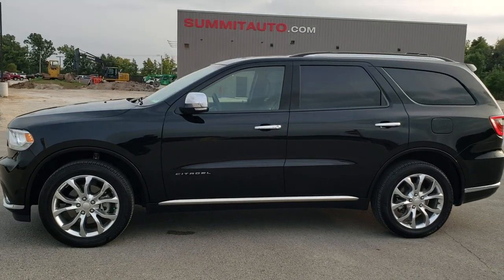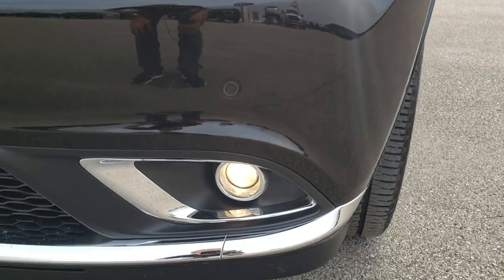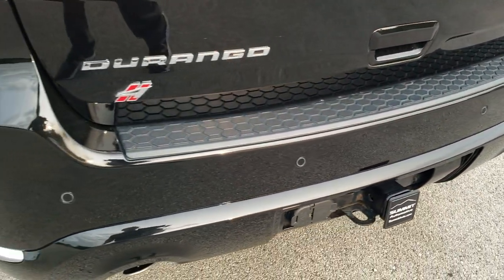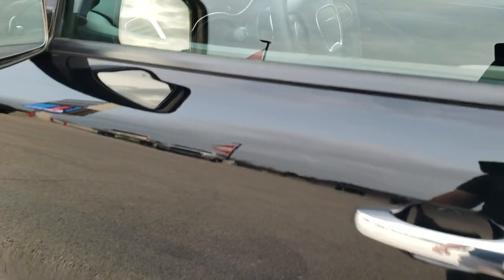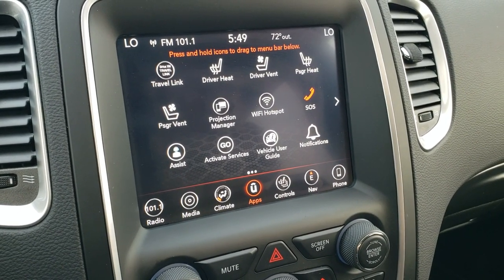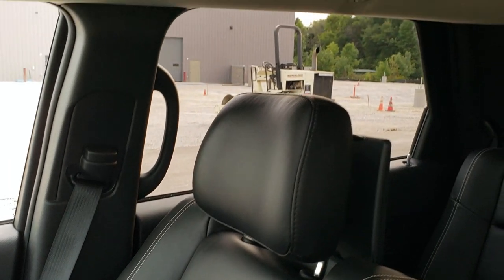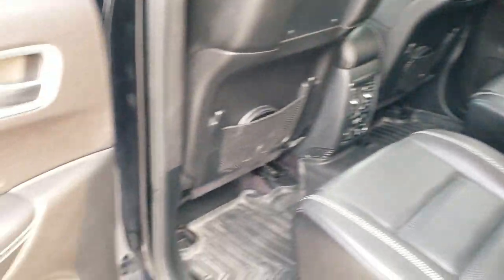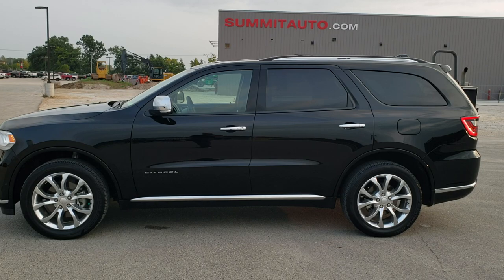2018 DODGE DURANGO CITADEL AWD DUAL DVD NAV MOON WALK AROUND REVIEW DB BLACK 11037 SOLD! SUMMITAUTO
This 2018 DODGE DURANGO AWD WITH QUADS THIRD NAV MOON DUAL DVD IN DB BLACK METALLIC FOR SALE IN FOND DU LAC OSHKOSH WISCONSIN is the vehicle we did walk around review of today.

Thank you for checking out this video of this 2018 DODGE DURANGO AWD WITH QUADS THIRD NAV MOON DUAL DVD IN DB BLACK METALLIC FOR SALE IN FOND DU LAC OSHKOSH WISCONSIN

STOCK: 11037
PRICE: $34,999
MILES: 17,072
MAKE: DODGE
MODEL: DURANGO
VIN: 1C4RDJEG3JC161577
LOCATION: FOND DU LAC OSHKOSH WISCONSIN, 54937 TRUCKS ON 41

1 OWNER! CLEAN TITLE HISTORY! 3.6 Liter DOHC V6 Engine, 295 Horsepower, Citadel Package, 8 Speed Automatic Transmission, Automatic Transmission Center Console Shifter, All Wheel Drive Four Wheel Drive AWD, Factory GPS Navigation System, Factory Dual TV / DVD Player Dual DVDs Rear Entertainment System RES, Power Sunroof Moonroof Sun Roof Moon Roof, Reverse Backup Camera Rearview Camera, Dual Rear Exhaust, Start / Stop Technology Start/Stop, Non Smoker, Dual Power Air Conditioned Ventilated and Heated Seats, Black Ebony Leather Seats, Bucket Seats, Memory Driver's Seat, 2nd Row Heated Quad Seating Quads, 3rd Row Seats Two Seater, Fold Flat Third Row Seats, Towing Package with Receiver Trailer Hitch and Trailer Wiring Tow Package, Rear Load Leveling Suspension, Heated Power Mirrors with Built-in Directional Signals, Electronic Stability Control Traction Control ESC, Bridgestone Ecopia H/L 422 265/50 R20 Tires, 20 Inch Rims Premium Wheels, Polished Aluminum Rims Premium Wheels, Four Wheel Disc Brakes, Fog Lights, HID High Intensity Discharge Headlights, LED Running Lights, LED Tail Lamps, Reverse Sensors, Roof Rack Luggage Rack, Easy Fuel Capless Fuel Fill, Chrome Tipped Exhaust, Chrome Trimmed Grill, Chrome Trimmed Mirrors, AM / FM Radio Tuner, Sirius/XM Satellite Radio Capabilities Sirius / XM, Uconnect (R) 8.4 AM/FM System 8.4 Inch Touchscreen with AM/FM, 7-Inch Multi-View Display, Beats Premium Audio System, SOS / Assist System, U Connect Hands Free Bluetooth Hands-Free Phone System Blue Tooth, Android Auto Compatible, Apple Car Play Compatible, Auxiliary MP3 Jack Portable Audio Connection, Factory Subwoofer, USB Jack Portable Audio Connection, Enter-N-Go System Keyless Entry System, Keyless Entry with Factory Remote Start, Push Button Start, Power Raise and Close Rear Gate, Rear Window Defroster, Adjustable Height Seatbelts, Driver and Passenger Front Air Bags, L.A.T.C.H. Child Safety System, Side Curtain Air Bags SRS Safety Restraint System, 2nd Row Power Windows, Heated Steering Wheel Multi-Function Steering Wheel Controls, Homelink System with Three Programmable Buttons for Garage Doors, Lighting Systems & Security Systems, Compass, Outside Temperature Display and Mileage Display, Dual Multi-Zone Climate Control , Rear Air Controls, Weathertech Floormats, Air Conditioning AC, Cruise Control, Power Locks, Power Windows, Automatic Headlights Autolamp, Power Tilt/Telescope Steering Wheel, 115V / 150W Auxiliary Power Outlet, 3 Year / 36,000 Mile Remaining Factory Bumper to Bumper Warranty, Whichever comes first, 5 Year / 60,000 Mile Remaining Powertrain Factory Warranty, Whichever comes first, DB Black Crystal Pearlcoat, ONE OWNER! CLEAN AUTOCHECK! Very very clean inside and out! This is one of the sharpest 2018 Dodge Durango Citadel AWD suvs we have ever had on our lot! Make your move before this super clean 4wd is gone!

STOCK: 11037
PRICE: $34,999
MILES: 17,072
MAKE: DODGE
MODEL: DURANGO
VIN: 1C4RDJEG3JC161577